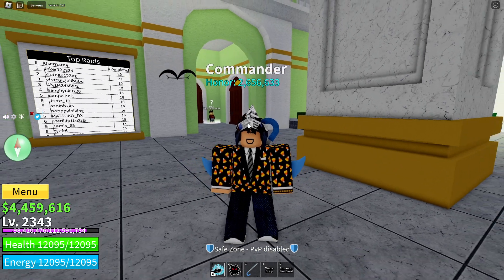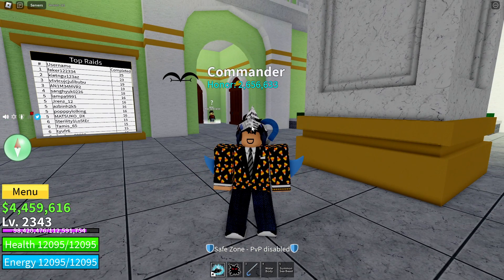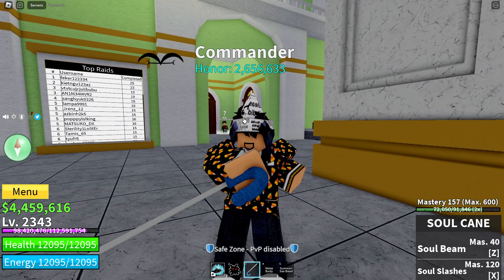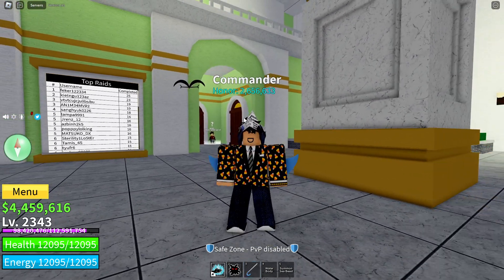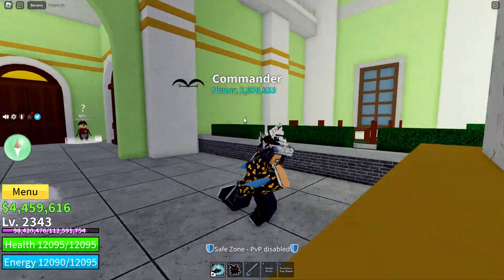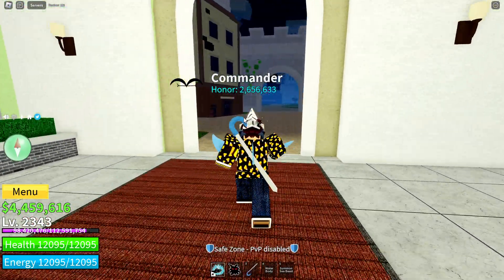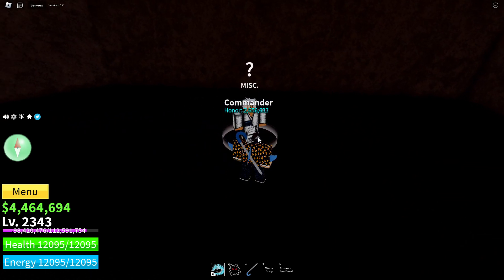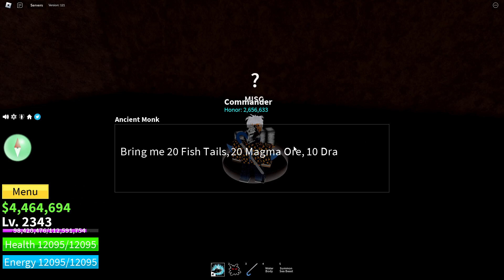How to get God Human in Blox Fruits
Hope you all find this helpful enjoy update 17.3

(Sorry if I sounded sick my friends and I stayed up all night playing this new update and I recorded this video at around 6 am so I was pretty tired at the time of recording)